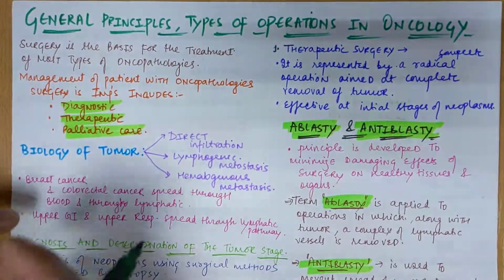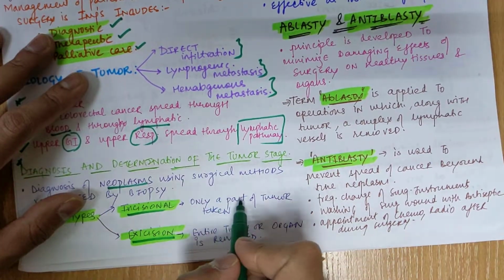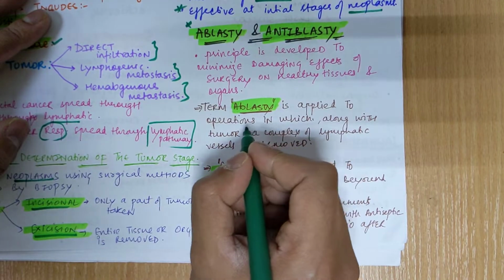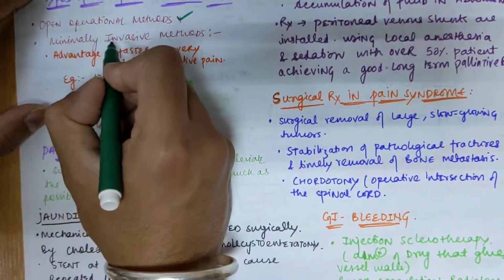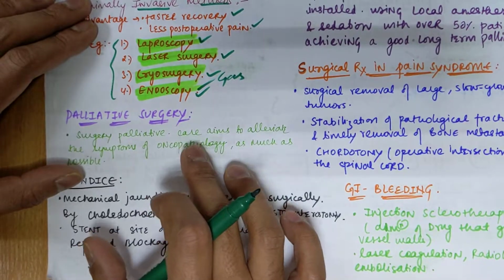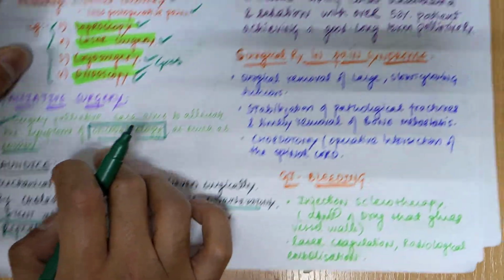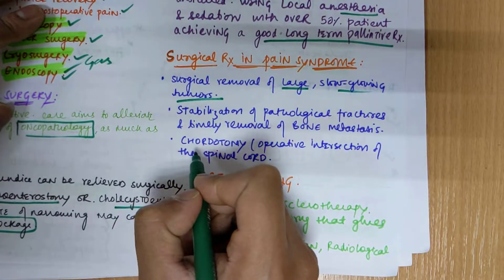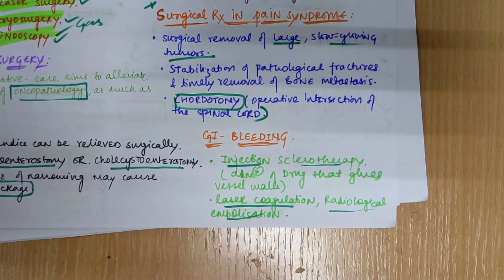General principles, types of operations in oncology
Surgery is the basis for the treatment of most types of various oncopathologies. This method of treatment is most effective when the cancer is localized. We will discuss in detail the features of surgical interventions in oncology, as well as some specific methods.
In the management of patients with oncopathology, surgery is important. It performs the following functions: diagnostic, therapeutic, and palliative care.
Biology of the tumor.
Diagnosis and determination of the tumor stage.
Therapeutic surgery.
Ablasty and antiblasty.
Types of surgical interventions: open operational methods, minimally invasive methods.
Palliative surgery.
Intestinal obstruction.
Jaundice.
Ascites.
Pain.
Gastrointestinal bleeding.
Palliative resection of the primary tumor.